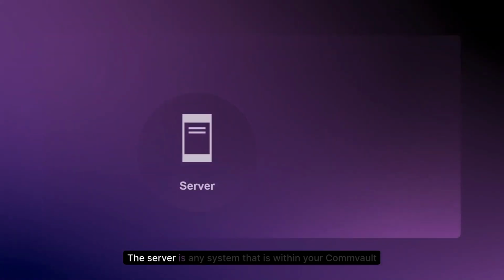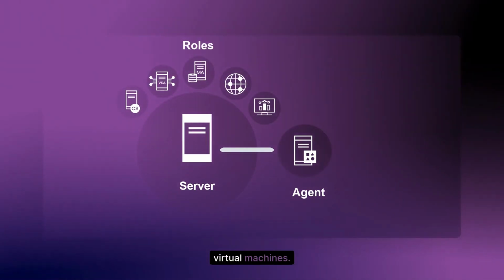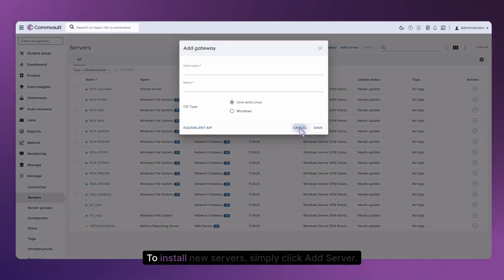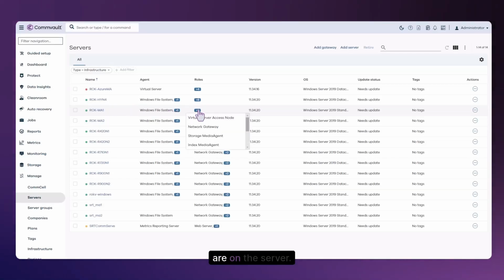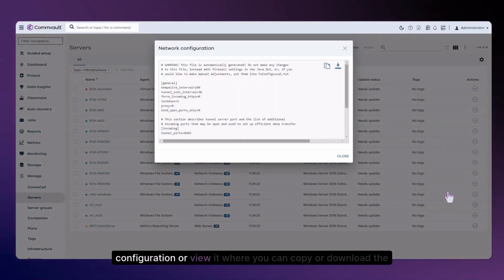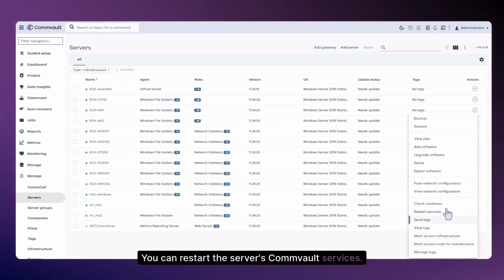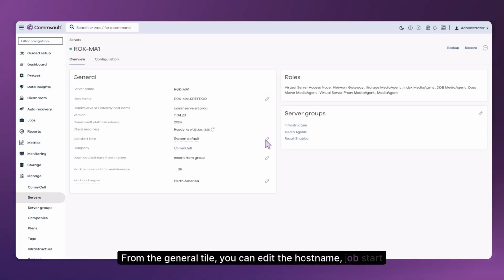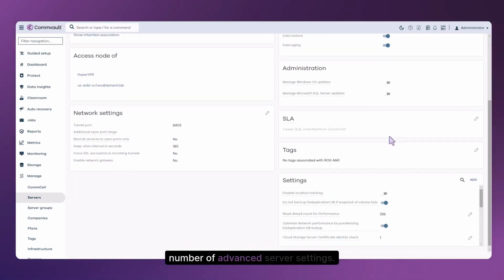How to Manage Servers in Commvault | Step-by-Step Tutorial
Managing servers in Commvault is a foundational part of operating and maintaining a healthy data protection environment.

In this step-by-step overview, you’ll learn how to view and manage servers in the Commvault Command Center — including reviewing server roles, services, status, and available management actions used to support backup and recovery operations.

* Viewing servers in the Commvault Command Center
* Understanding server roles and hosted services
* Reviewing server status and configuration details
* Managing servers using the Actions menu
* Identifying servers used for data protection operations
* Performing common server management tasks

TL;DR
A step-by-step overview of how to manage servers in Commvault — including server roles, services, status, and administrative actions.

Key Takeaways
* Servers host Commvault software components and services
* The Command Center provides centralized server visibility
* Server roles define how systems participate in data protection
* Server status and services help identify operational issues
* Management actions support ongoing platform maintenance

* Commvault Administrators
* Infrastructure & Platform Engineers
* Backup & Recovery Teams
* MSPs managing customer environments

FAQ
Q: What is a server in Commvault?
A: A server represents a system running Commvault software components or services that support data protection.

Q: Where do I manage servers in Commvault?
A: Servers are managed in the Command Center under the Servers view.

Q: Why is server management important?
A: It ensures required services are running and that infrastructure supporting backups and recovery remains healthy.

Q: Can I perform server actions from the Command Center?
A: Yes — supported server management actions are available directly from the server interface.